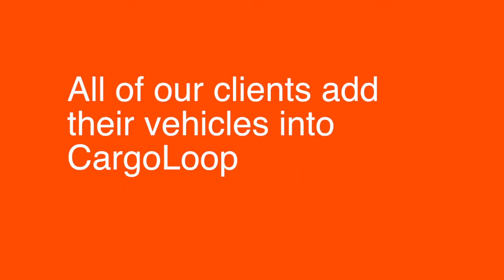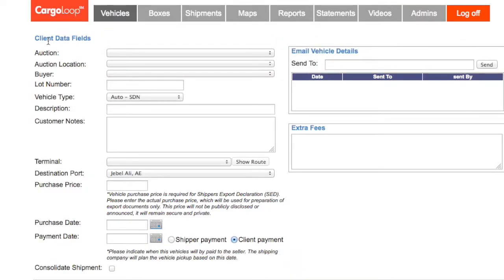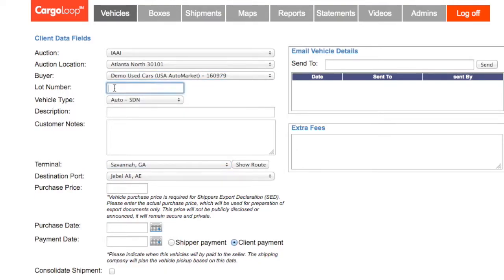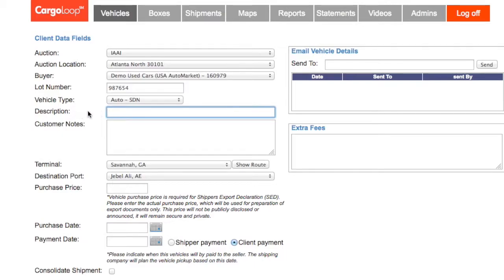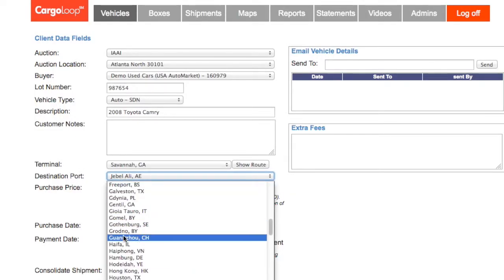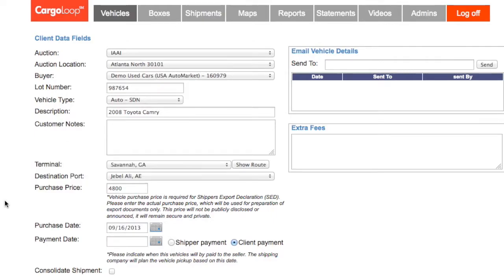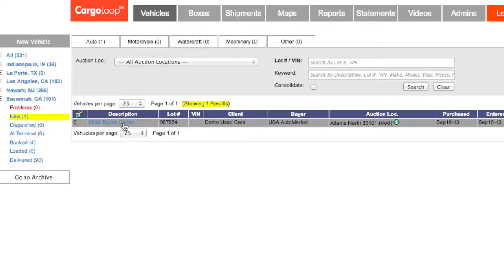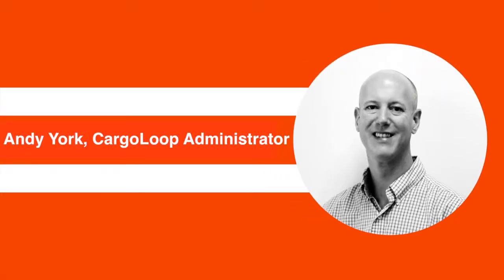How to enter a new vehicle into CargoLoop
Andy York, your Cargoloop Administrator, shows you the step by step process of adding a New Vehicle into CargoLoop.